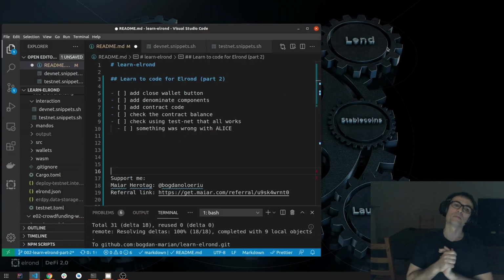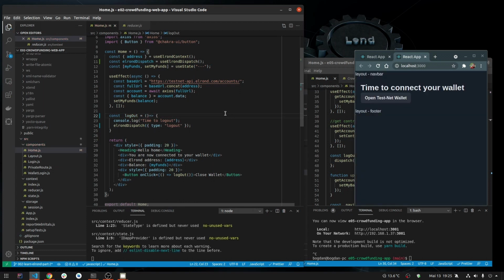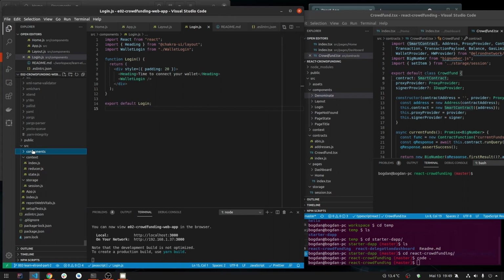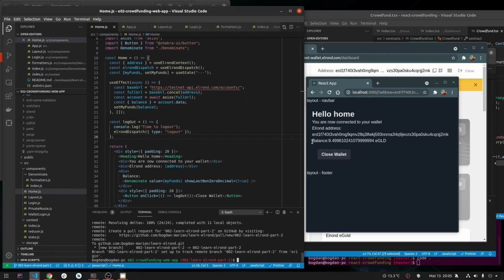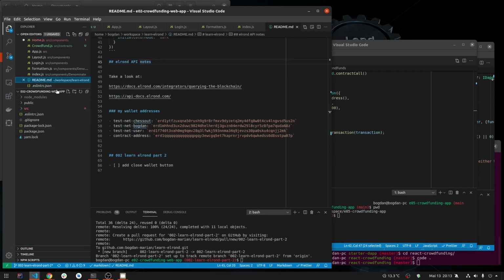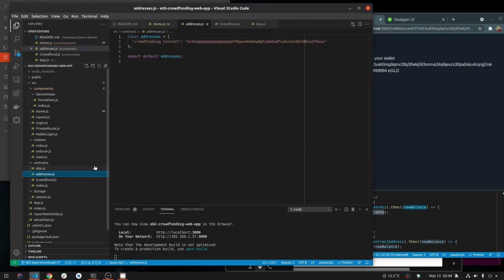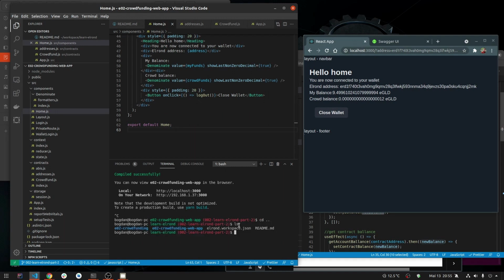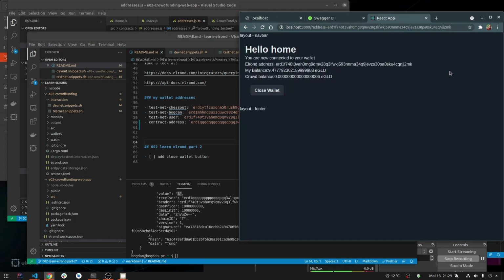Learn to code for Elrond (part 2)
This is part two of my journey of learning how to code for Elrond

Support me:
Maiar Herotag: @bogdanoloeriu

Git start commit: bf6db8222c7be885bd766a0647408e8b4b317ee8
Git end commit: beeaf907596eb37a2f3f604cc4e6ba3cee247f74

00:00 - Intro
01:19 - Close the wallet
06:14 - Deal with eslint (BigInt not defined)
08:53 - Denominate the wallet balance
15:00 - Add the contract interaction code
21:38 - Discovering that bite code is part of contract response
23:00 - Minor refactoring
26:28 - Check contract balance
30:00 - Testing (Alice does not like me)
34:00 - Thank you for watching